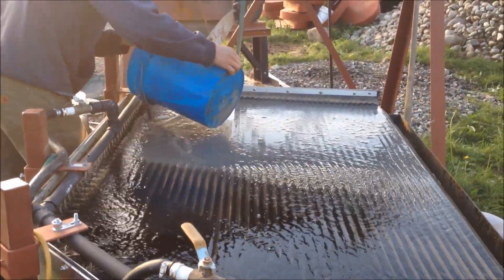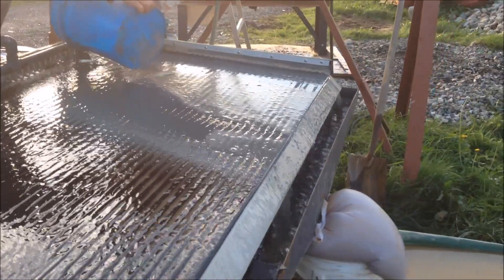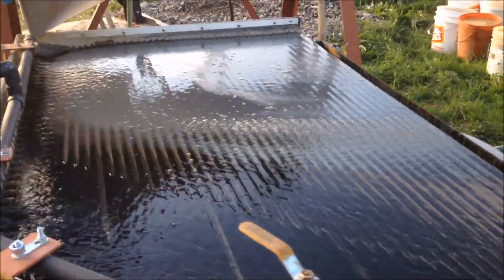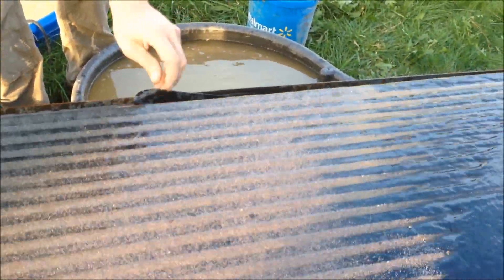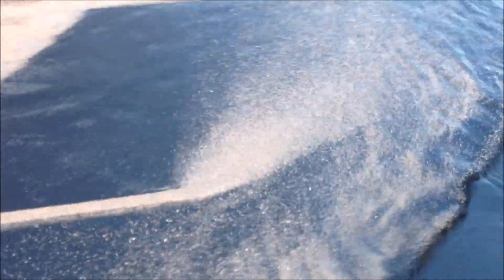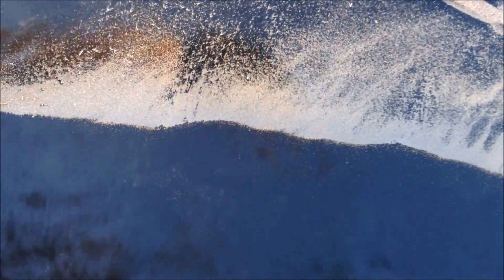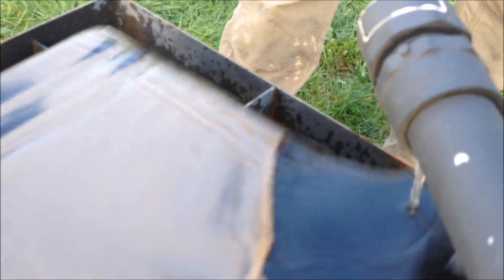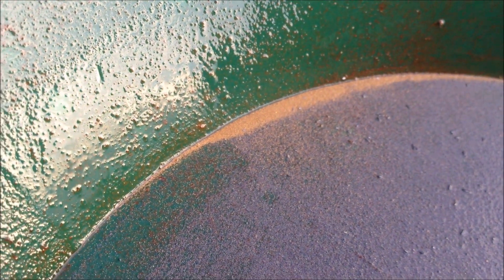MBMMLLC.com: Recovering scrap gold from electronics and circuit boards on a shaker table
Kevin Jones in Dubai had the great idea of running ground up printed circuit boards (PCB's) on our shaker table to recover the precious and base metals and we were amazed at the result!  There was lots of copper and other heavy metallic such as tin, lead, and silver, but the real surprise was how much free gold there was.  We only ran about 10 lbs of material and there was more gold in those ten pounds than most buckets of gold ore we run!  These seem to be really rich in gold and other metals.  Recycling and scrapping electronics and circuit boards would be a great business to get into.  Urban mining using no chemicals to recover the precious metals.